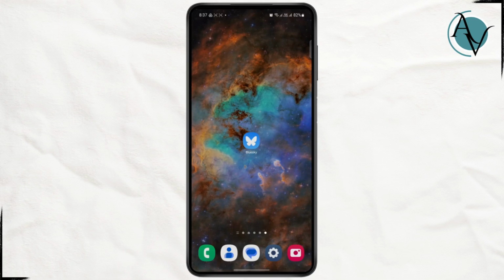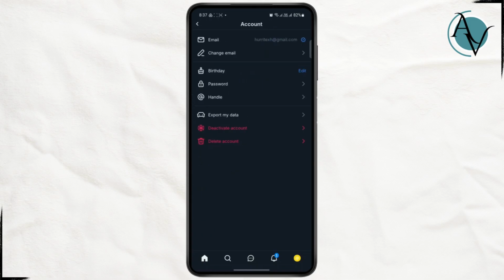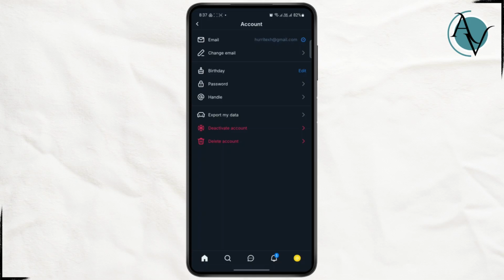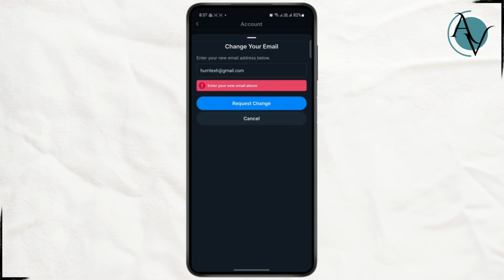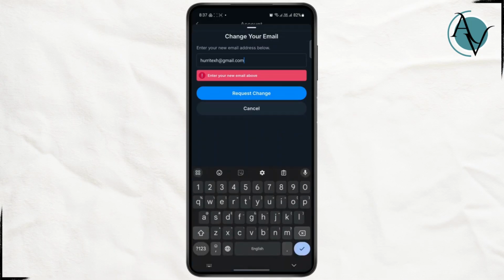How to Change Email on Bluesky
Learn how to change your email on Bluesky Social in this simple step-by-step guide.

In this video, you'll find out how to change your email on Bluesky, including instructions for updating your email on the Bluesky app and managing your account settings.

Timestamps:
0:00 Introduction
0:15 Accessing Your Bluesky Account Settings
0:40 Steps to Change Your Email
1:10 Finalizing Email Updates